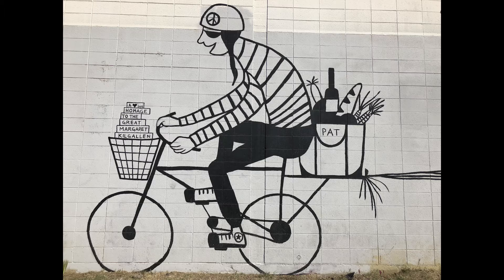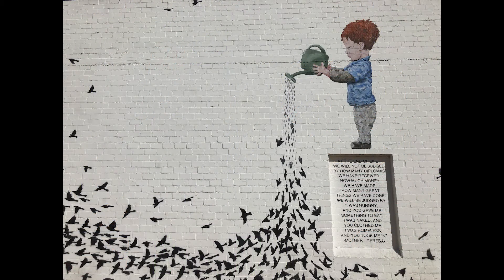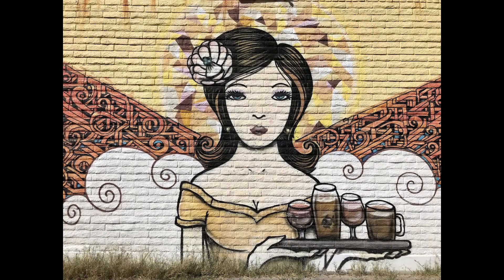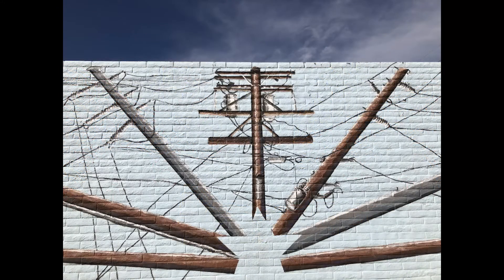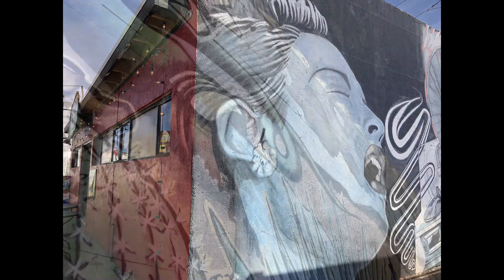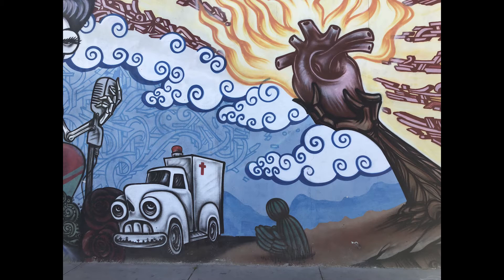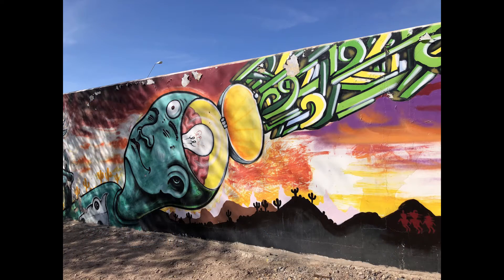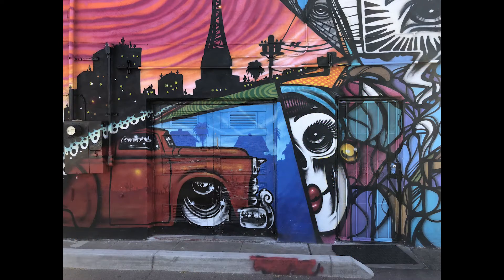Street Artwork - Phoenix, AZ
JMC305 Photo-Audio Slideshow

by Alyssa Fuentes